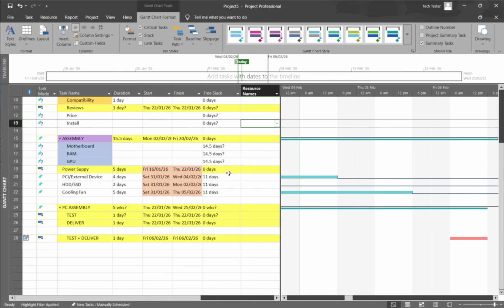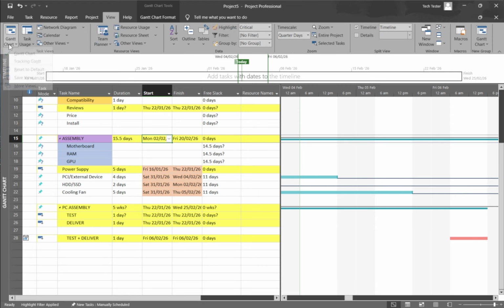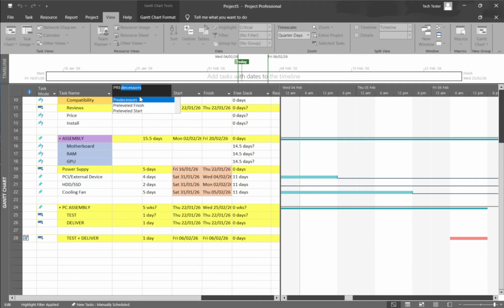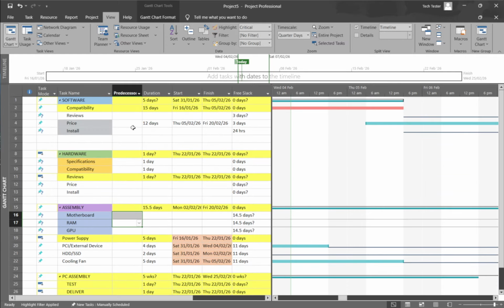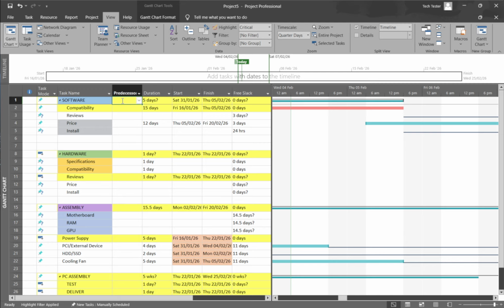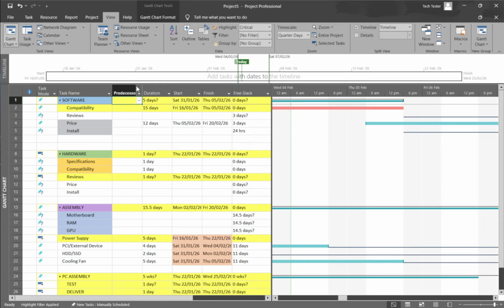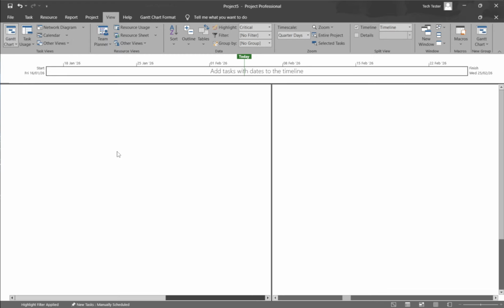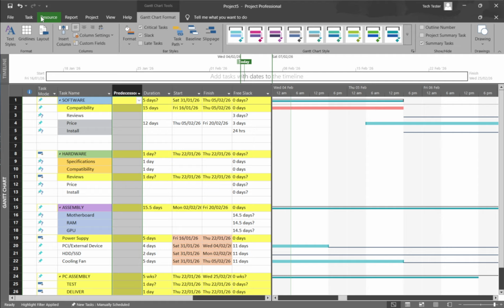How to Show Predecessors in Microsoft Project [2026 Full Guide]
How to Show Predecessors in Microsoft Project

In this video, we show you exactly how to show predecessors in Microsoft Project to visualize the critical relationships between your project tasks. We explore how displaying these dependencies provides a clear overview of the project logic and sequence of operations.

Understanding predecessors is vital for maintaining a structured and manageable project timeline. We focus on how transparency in task linking improves coordination across teams and ensures that the impact of early task delays is immediately visible throughout the entire project network.

Technical Specs:
Software: Microsoft Project; Feature: Task Scheduling & Dependencies.